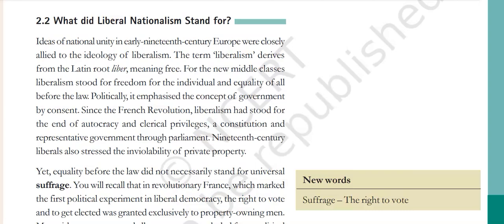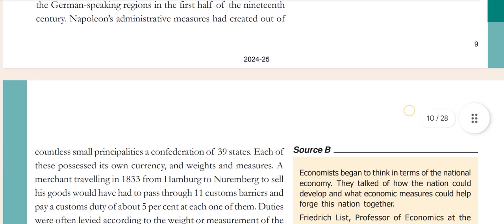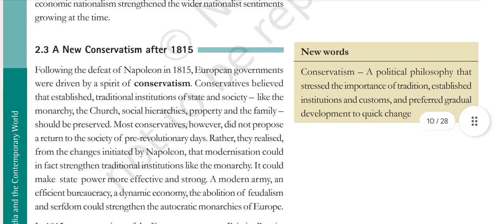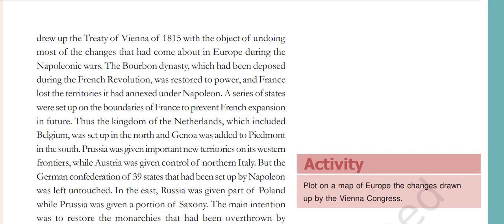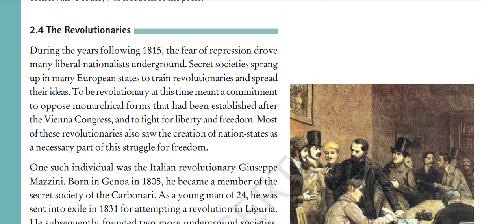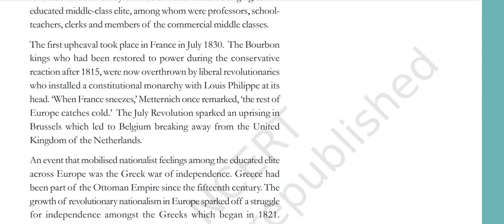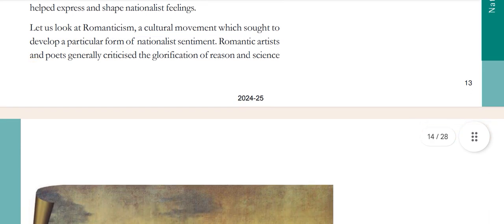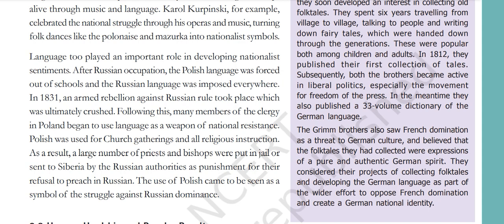Class 10 History chapter 1 The Rise of Nationalism in Europe Part - 2